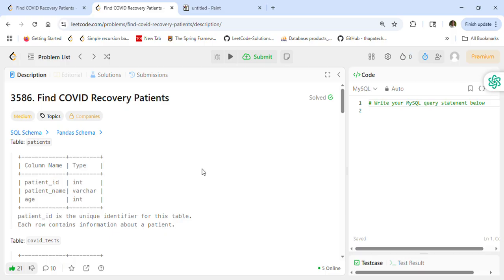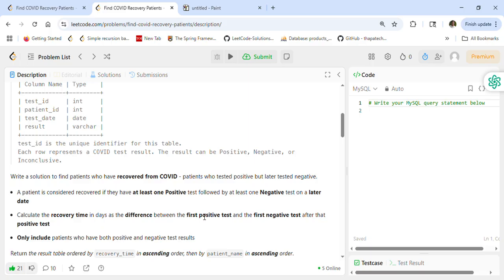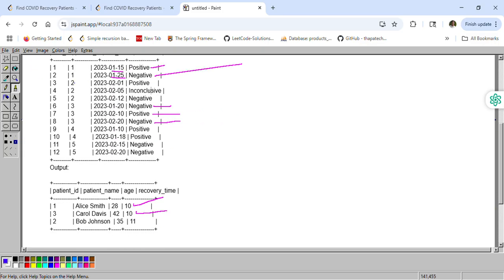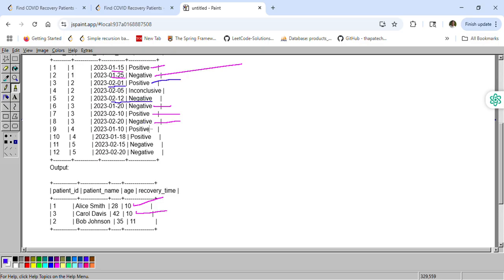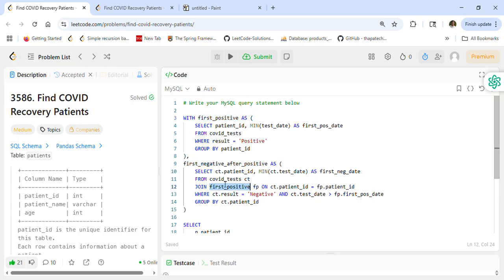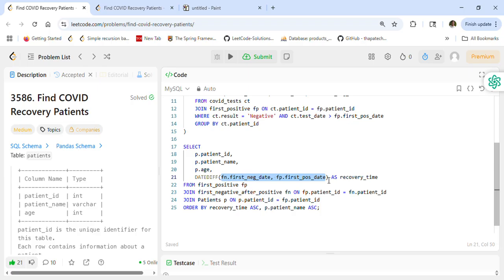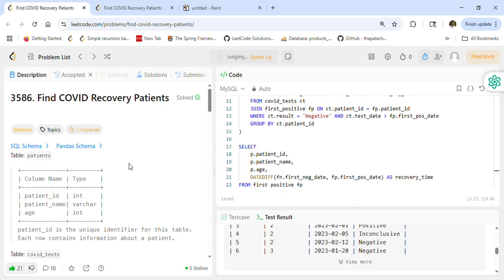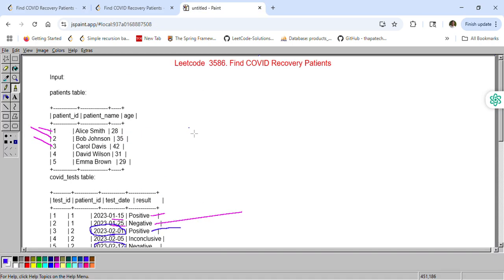Leetcode 3586 Find COVID Recovery Patients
Leetcode 3626 Find Stores with Inventory Imbalance

Problem Description:
Table: stores

| Column Name | Type    |
| store_id    | int     |
| store_name  | varchar |
| location    | varchar |
store_id is the unique identifier for this table.
Each row contains information about a store and its location.

Table: inventory

| Column Name | Type    |
| inventory_id| int     |
| store_id    | int     |
| product_name| varchar |
| quantity    | int     |
| price       | decimal |
inventory_id is the unique identifier for this table.
Each row represents the inventory of a specific product at a specific store.

Write a solution to find stores that have inventory imbalance - stores where the most expensive product has lower stock than the cheapest product.

    For each store, identify the most expensive product (highest price) and its quantity
    For each store, identify the cheapest product (lowest price) and its quantity
    A store has inventory imbalance if the most expensive product's quantity is less than the cheapest product's quantity
    Calculate the imbalance ratio as (cheapest_quantity / most_expensive_quantity)
    Round the imbalance ratio to 2 decimal places
    Only include stores that have at least 3 different products

Return the result table ordered by imbalance ratio in descending order, then by store name in ascending order.